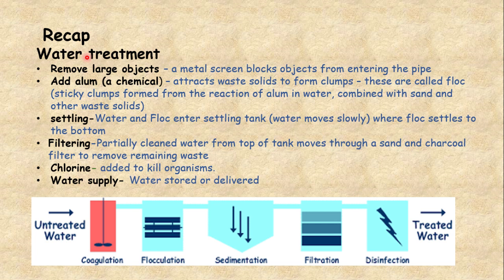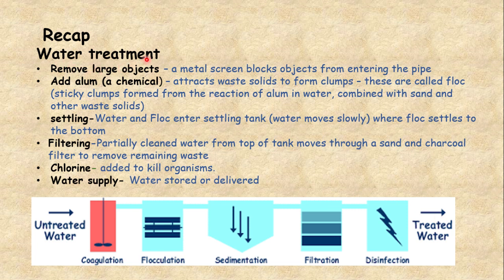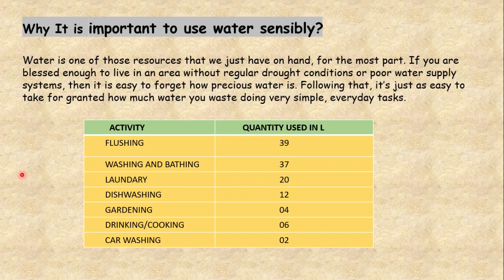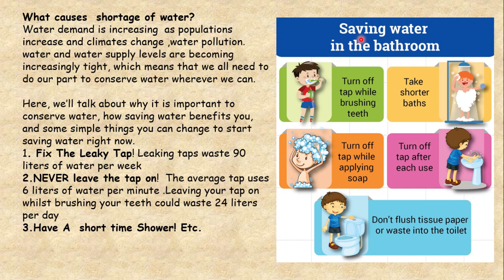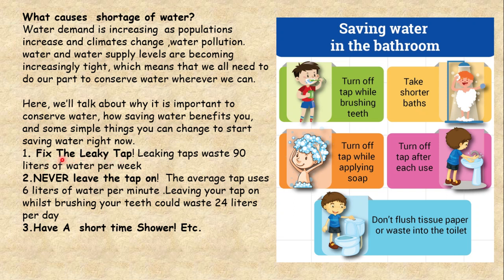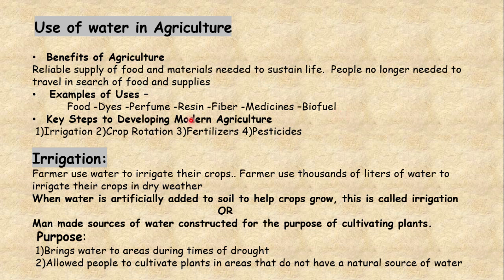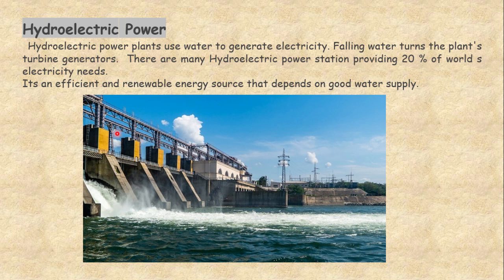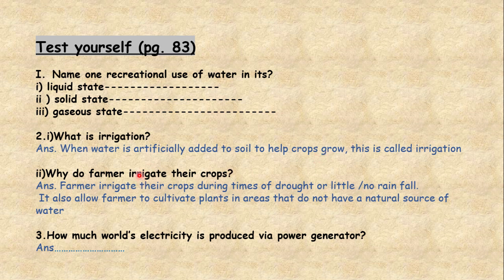Science Fact File -3- Chapter# 6 Lecture# 16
Topic: Uses of Water